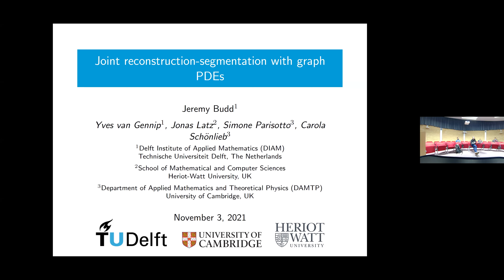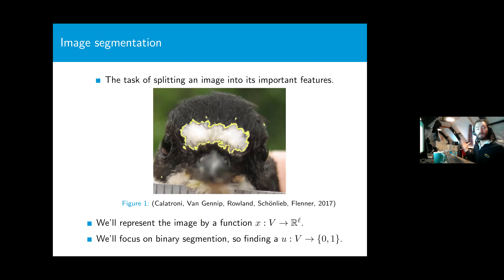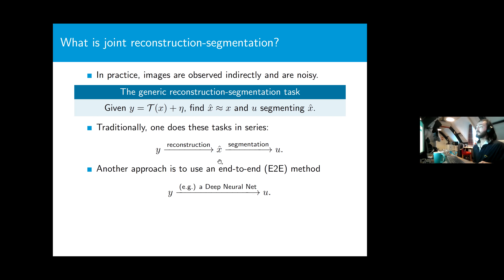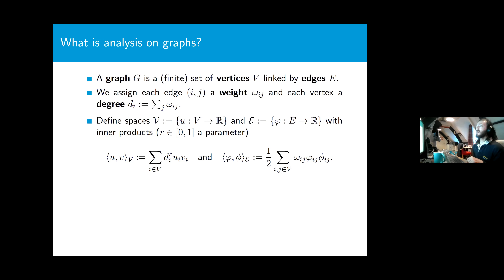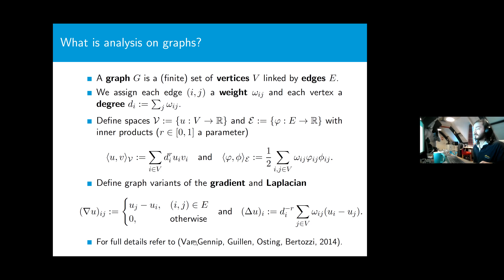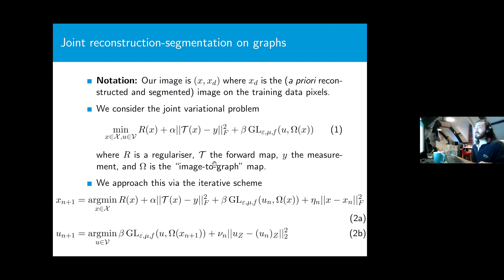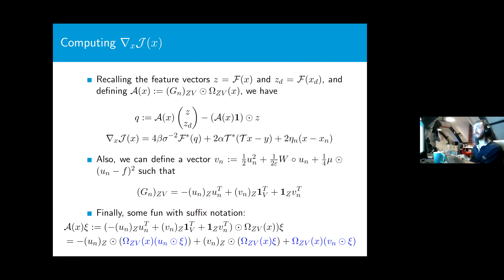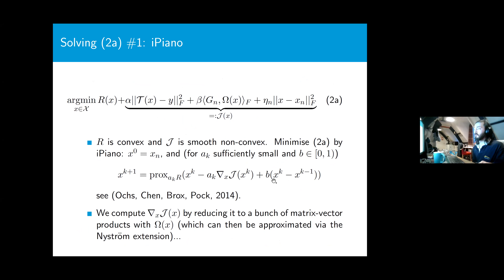Jeremy Budd - Joint Reconstruction-Segmentation with Graph PDEs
Presentation given by Jeremy Budd on 4th November 2021 in the one world seminar on the mathematics of machine learning on the topic "Joint Reconstruction-Segmentation with Graph PDEs".

Abstract: In most practical image segmentation tasks, the image to be segmented will need to first be reconstructed from indirect, damaged, and/or noisy observations. Traditionally, this reconstruction-segmentation task would be done in sequence: first apply the reconstruction method, and then the segmentation method. Joint reconstruction-segmentation is a method for using segmentation and reconstruction techniques simultaneously, to use information from the segmentation to guide the reconstruction, and vice versa. Past work on this has employed relatively simple segmentation algorithms, such as the Chan–Vese algorithm. In this talk, we will demonstrate how joint reconstruction-segmentation can be done using the graph-PDE-based segmentation techniques developed by Bertozzi & Flenner (2012) and Merkurjev, Kostic, & Bertozzi (2013), with ideas drawn from Budd & van Gennip (2020) and Budd, van Gennip, & Latz (2021).